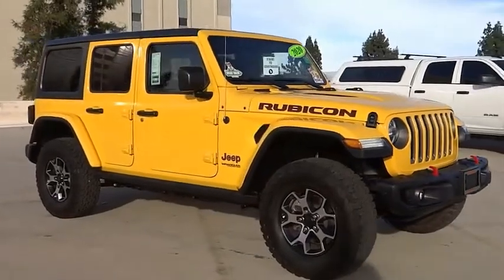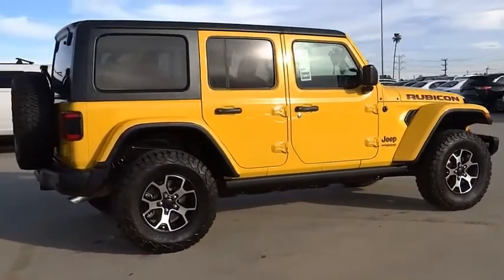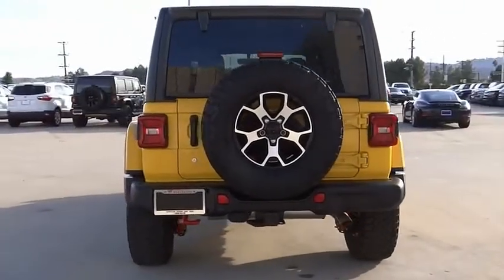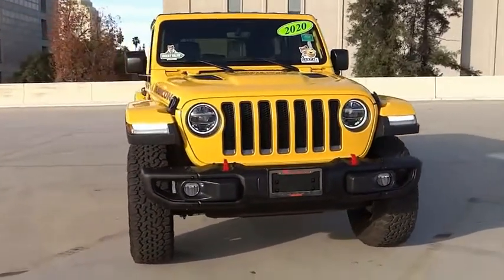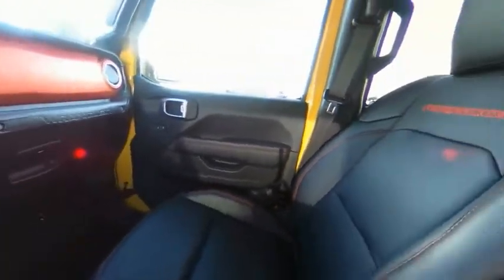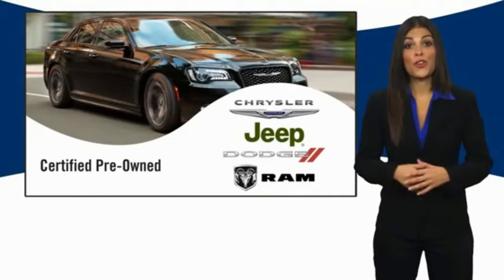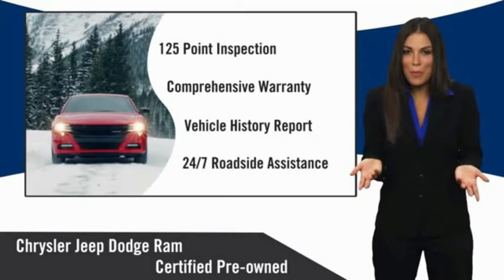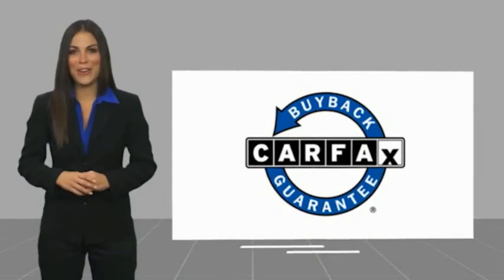2020 Jeep Wrangler Unlimited VAN NUYS LOS ANGELES SAN FERNANDO VALENCIA CANOGA PARK PV11739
2020 Jeep Wrangler Unlimited Rubicon 4x4

RUSSELL WESTBROOK CHRYSLER DODGE JEEP RAM PROUDLY SERVICING VAN NUYS, LOS ANGELES, SAN FERNANDO, VALENCIA, CANOGA PARK, & SURROUNDING SOUTHERN CALIFORNIA LOCATIONS. THIS YELLOW 2020 Jeep WRANGLER UNLIMITED IS EQUIPPED WITH A 3.6L V6 24V VVT, AUTOMATIC TRANSMISSION, AND RECEIVES AN ESTIMATED 17 City/23 Hwy MPG. CONTACT RUSSELL WESTBROOK CHRYSLER DODGE JEEP RAM OF VAN NUYS TO SCHEDULE A TEST DRIVE AND TAKE THIS 2020 Jeep WRANGLER UNLIMITED HOME TODAY, OR VISIT OUR SHOWROOM CONVENIENTLY LOCATED AT 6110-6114 VAN NUYS BLVD VAN NUYS, CA 91401. STOCK #: PV11739 | 2020 Jeep Wrangler Unlimited Rubicon 4x4 ALLOY WHEELS AIR CONDITIONING 2020 Jeep WRANGLER UNLIMITED Rubicon 4x4 **7-YEAR / 100,000 MILE CPO WARRANTY**, **LEATHER INTERIOR**, **NAVIGATION / GPS**, **BACKUP CAMERA**, **SIRIUS XM RADIO**, **BLUETOOTH WIRELESS / HANDS FREE**, **UCONNECT**, **HARD TOP**, 1-Year SiriusXM Guardian Trial, 240 Amp Alternator, 4G LTE Wi-Fi Hot Spot, 5-Year SiriusXM Traffic Service, 5-Year SiriusXM Travel Link Service, 7 & 4 Pin Wiring Harness, 700 Amp Maintenance Free Battery, 8.4 Radio & Premium Audio Group, 8.4 Touchscreen Display, Alpine Premium Audio System, Auto-Dimming Rear-View Mirror, Auxiliary Switches, Black 3-Piece Hard Top, Blind Spot & Cross Path Detection, Class II Receiver Hitch, Cold Weather Group, Daytime Running Lamps LED Accents, Emergency/Assistance Call, For Details, Visit DriveUconnect.com, Freedom Panel Storage Bag, Front LED Fog Lamps, GPS Navigation, HD Radio, Heated Front Seats, Heated Steering Wheel, LED Lighting Group, LED Reflector Headlamps, LED Taillamps, Navigation System, No Soft Top, ParkSense Rear Park Assist System, Quick Order Package 24R, Radio: Uconnect 4C Nav w/8.4 Display, Rear Window Defroster, Rear Window Wiper/Washer, Safety Group, SiriusXM Traffic Plus, SiriusXM Travel Link, Steel Bumper Group, Steel Front Bumper, Steel Rear Bumper, Trailer Tow & HD Electrical Group. Odometer is 10257 miles below market average! Certified. At Russell Westbrook Chrysler Dodge Jeep Ram of Van Nuys we provide premium customer service with a hassle-free buying experience. Make sure to ask about our $0 Down Financing on this vehicle! FCA US Certified Pre-Owned Details: * Roadside Assistance * Limited Warranty: 3 Month/3,000 Mile (whichever comes first) after new car warranty expires or from certified purchase date * Warranty Deductible: $100 * Powertrain Limited Warranty: 84 Month/100,000 Mile (whichever comes first) from original in-service date * Transferable Warranty * Includes First Day Rental, Car Rental Allowance, and Trip Interruption Benefits * Vehicle History * 125 Point Inspection Clean CARFAX. At Russell Westbrook Chrysler Dodge Jeep Ram or Van Nuys, every customer is a winner! All vehicles feature Market-Based Pricing, CARFAXTM Vehicle History Reports, and reconditioning records. Russell Westbrook Chrysler Dodge Jeep Ram or Van Nuys - A Team Above All - Above All, A Team! STOCK #: PV11739 | VIN: 1C4HJXFG4LW260710 | 2020 Jeep Wrangler Unlimited Rubicon 4x4 ALLOY WHEELS AIR CONDITIONING Russell Westbrook CDJR of Van Nuys